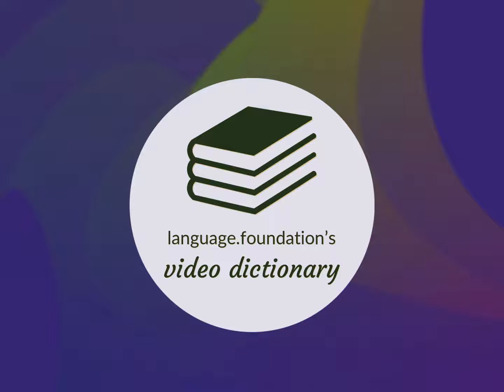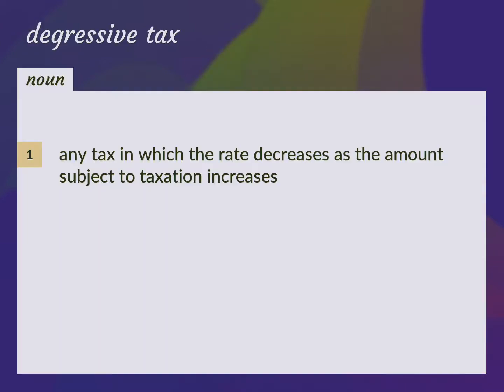Degressive tax | meaning of Degressive tax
What is DEGRESSIVE TAX meaning?